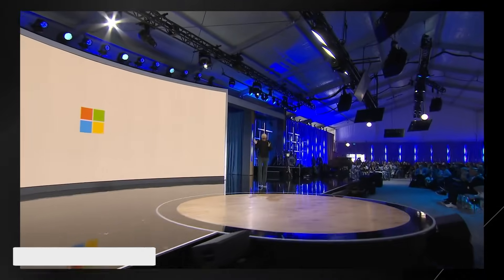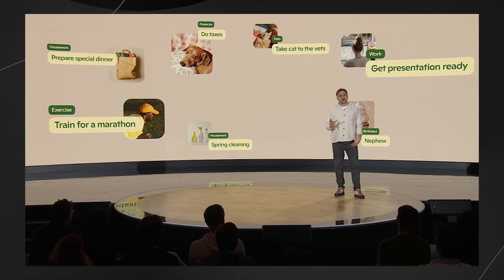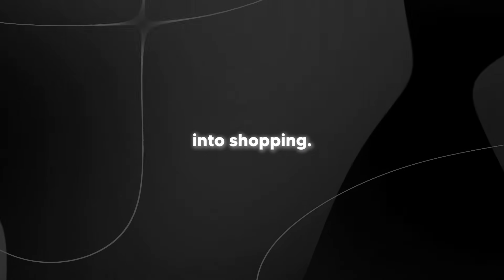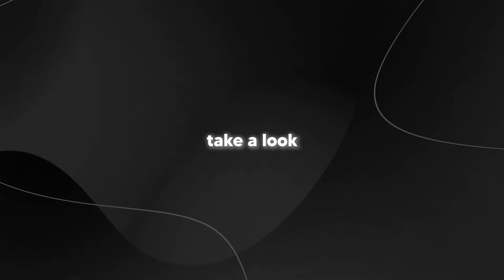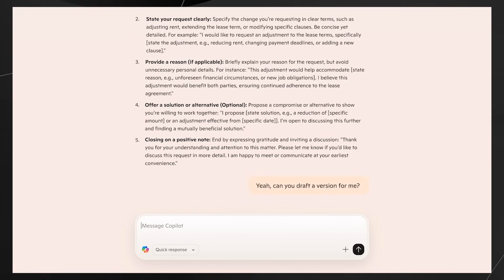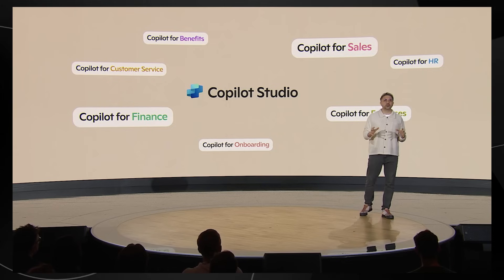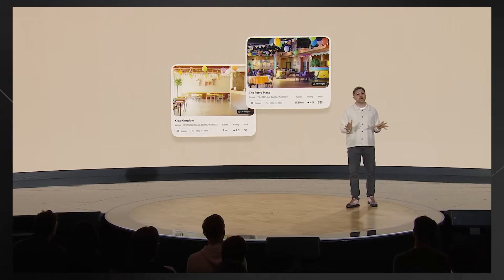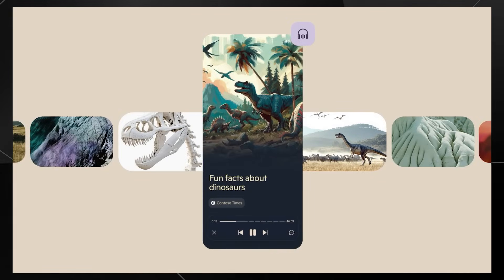Microsofts New AI Copilot WIll Change The Way We Use Computers Forever.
Links From Todays Video:
00:00 – AI Superpowers
00:51 – Agents Evolved
02:23 – Party Planning AI
04:05 – Personalized Search
05:11 – Dino Facts Podcast
06:02 – Seamless Shopping
07:10 – Copilot Vision
08:40 – Deep Research
10:10 – Smart Documents
12:26 – Work Transformation
13:41 – AI with Memory
16:00 – Mascot Customization
18:14 – Final Thoughts

Music Used